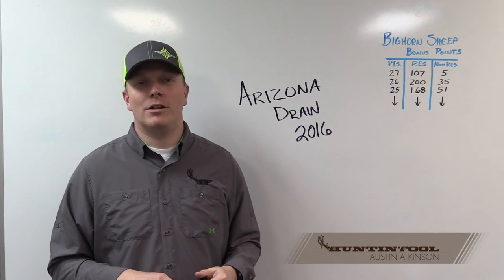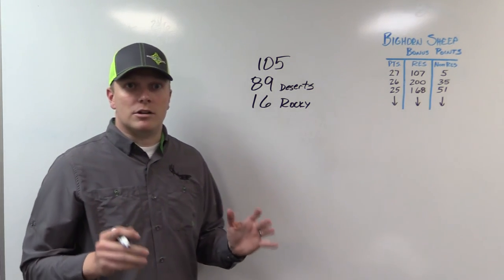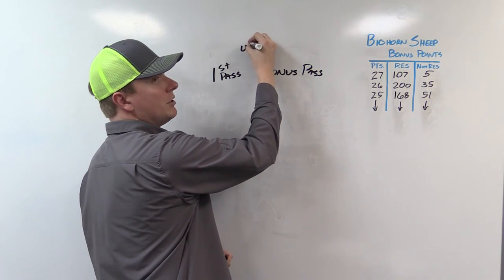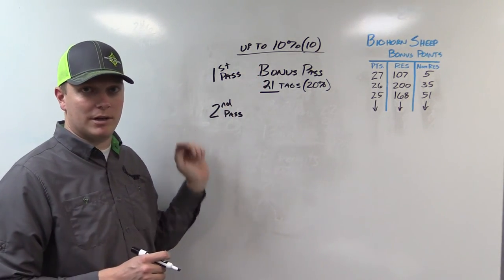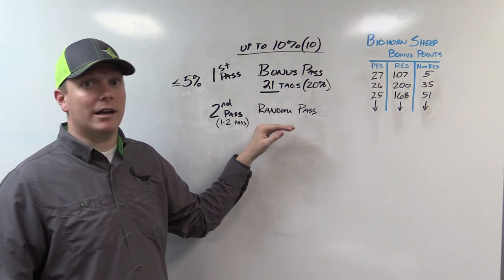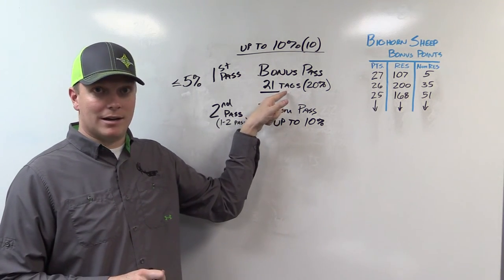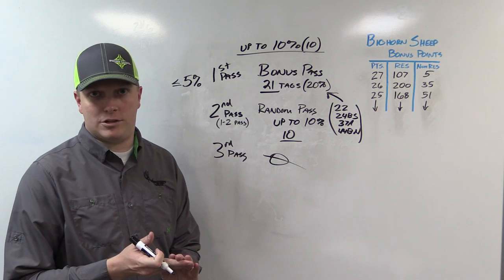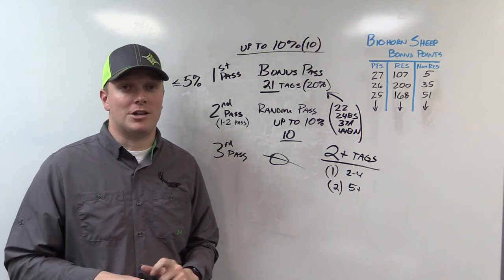How to draw a Desert bighorn tag in Arizona.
Draw Explained! Part 1, Bighorn Sheep.